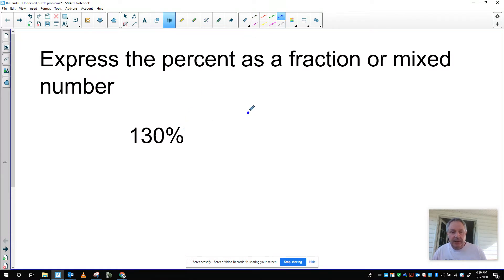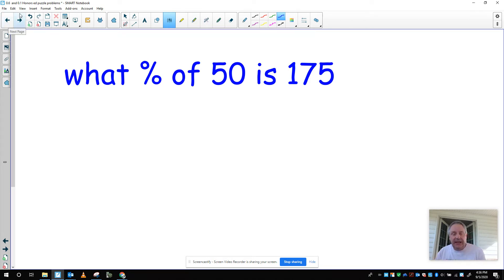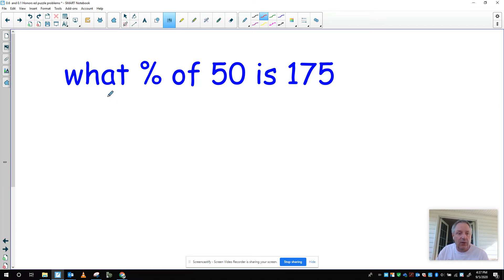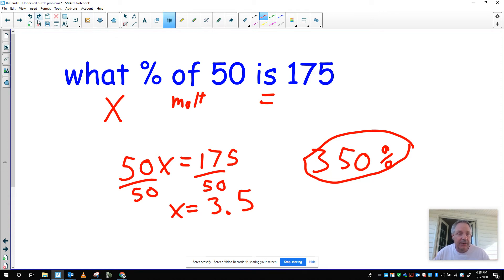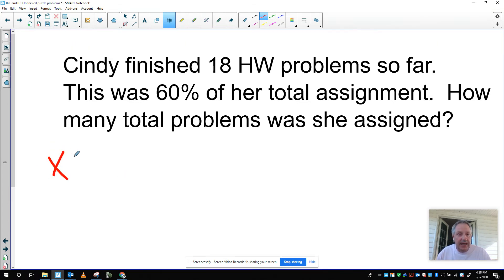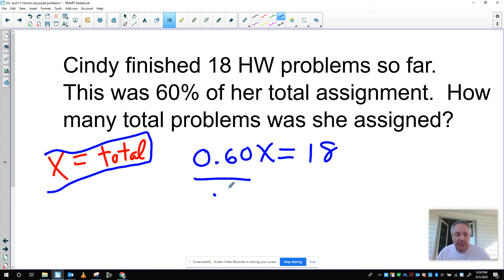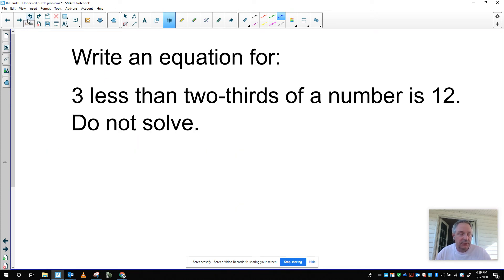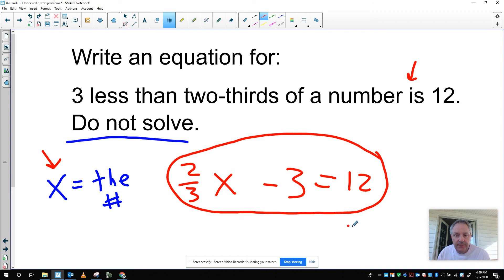Honors 0.6 and 0.1